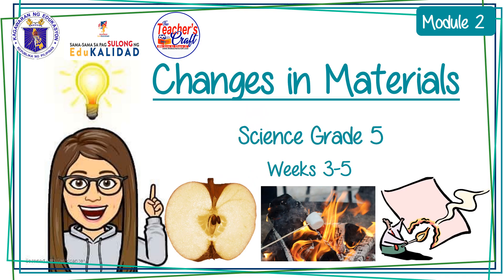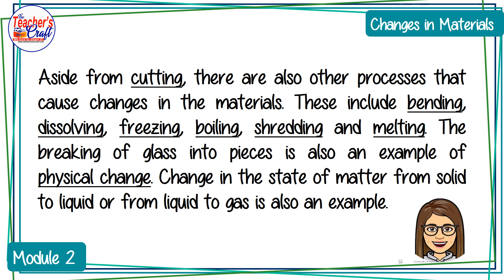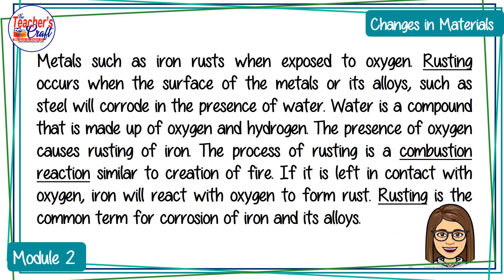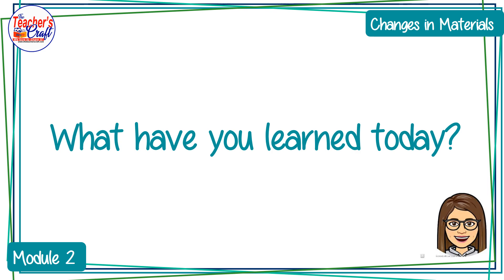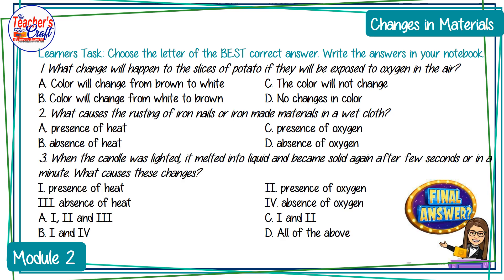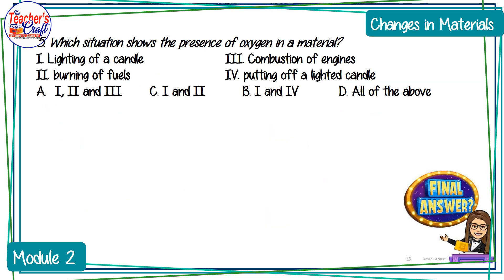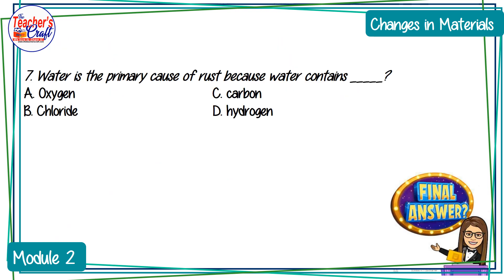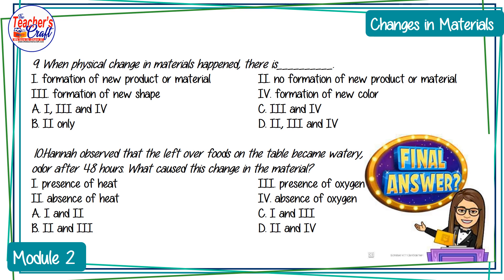Science 5 Week 3-5 Q1 w/ narration, discussion & learning tasks. Melc & Module- based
An educational video about Science for Grade 5 Week 3-5 Q1 complete with narration, discussion, and learning task that is MELC & Module- based. Download for free and share with your students for online and modular class.

for more FREE educational materials.

We love to share it!
Please show us some love and HUG this channel..